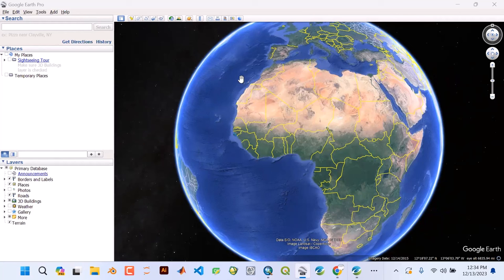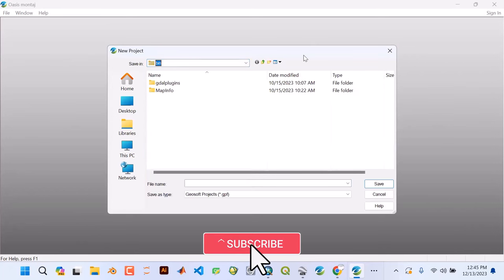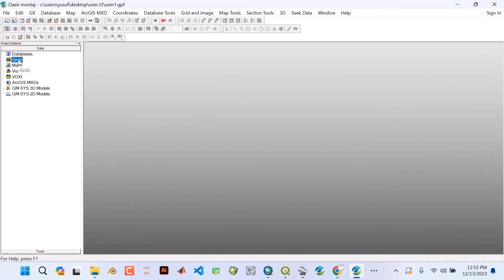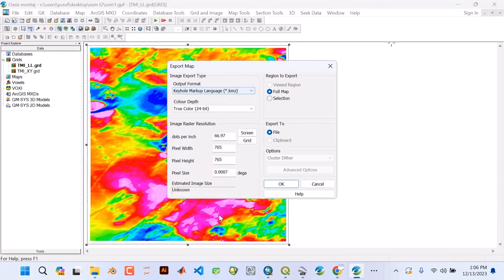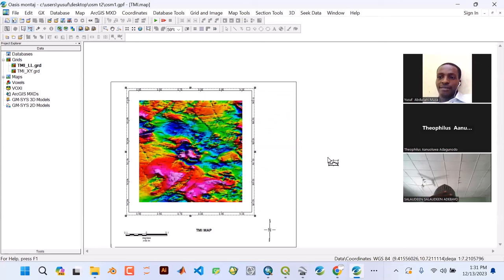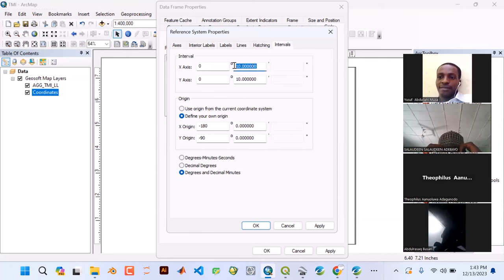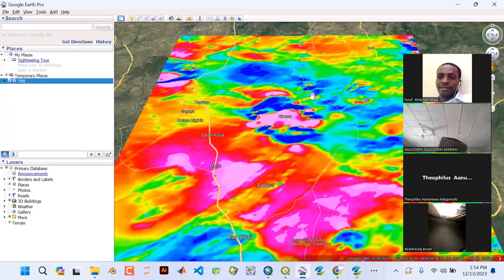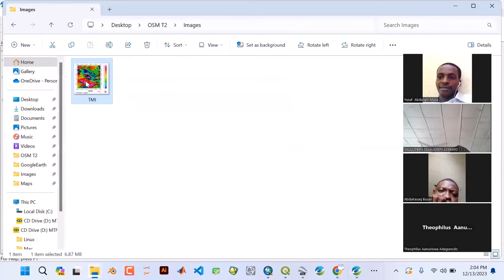[Day 1] Aeromagnetic Data Processing Training - Replay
🎁🎁 This is a complete training course on aeromagnetic data processing and interpretation via zoom. The training includes the following:
-- Griding and Validating Data
-- Getting Towns for study area
-- Produce Maps via Oasis Montaj, ArcGis and Qgis
-- Residual and Regional Seperation
-- Reduced to the Pole/Equator
-- Euler Deconvolution
-- Source Parameter Imaging
-- Tilt Derivative
-- Lineament Extraction
-- Analytical Signal
-- Spectral Analysis
-- Upward and Downward Continuation